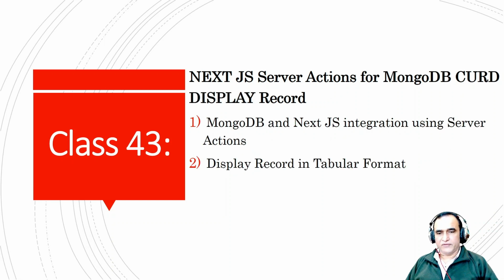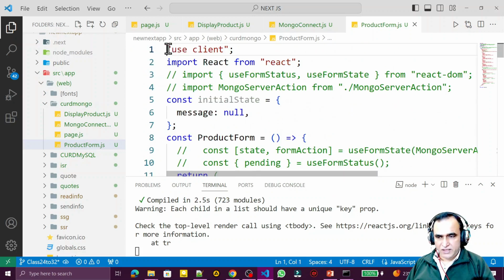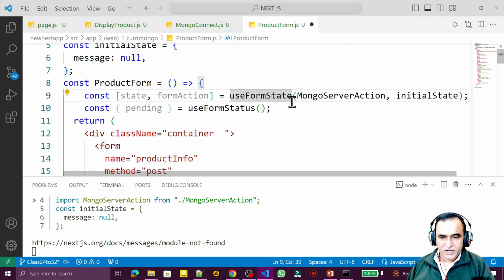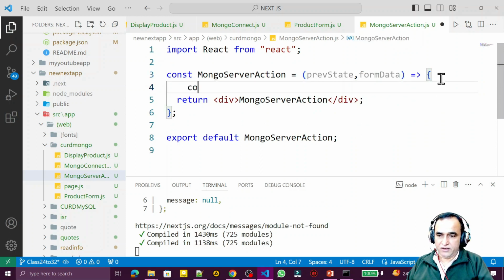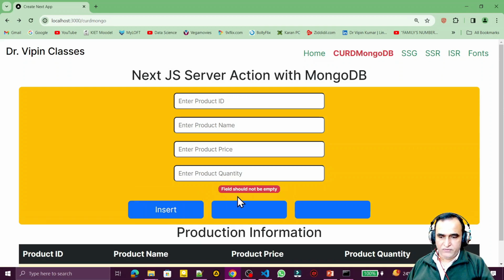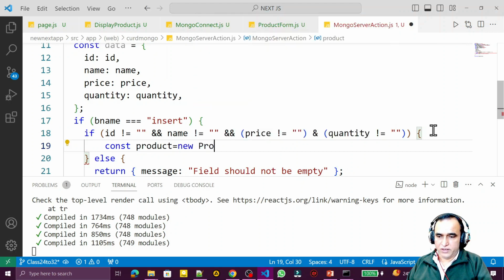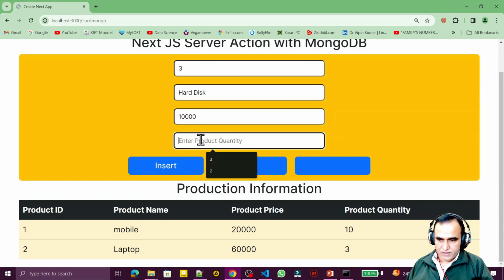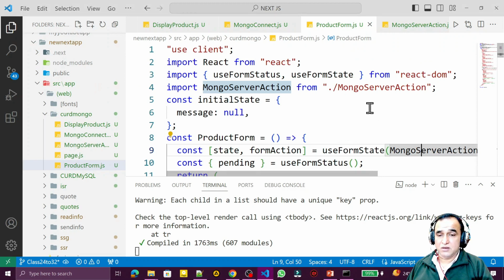Next.js Server Actions - Insert Record in MongoDB | Next JS Full Stack Course #44 | Dr Vipin Classes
NEXT JS Server Action to Insert Record in  MongoDB | Next JS Full Stack Course | Server Actions
Next JS Interview Questions:
1. Form Designing for Inserting Data
2. Next JS Server Action to Insert Data into MongoDB